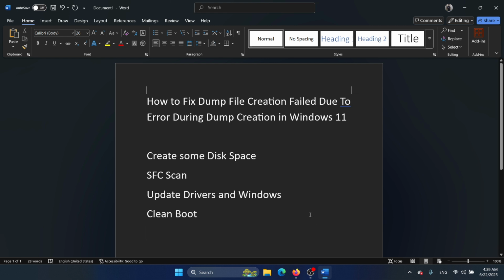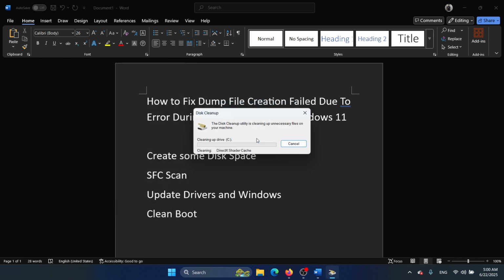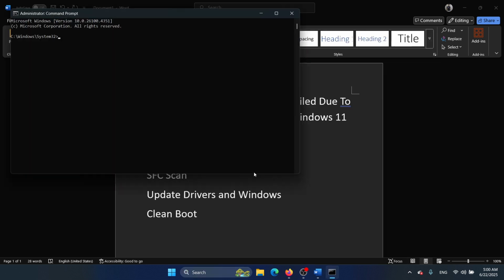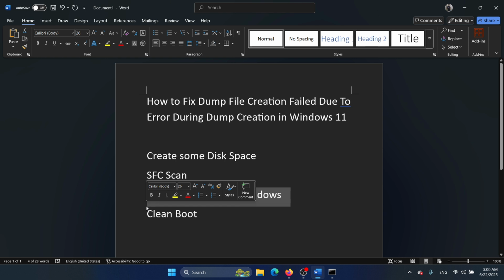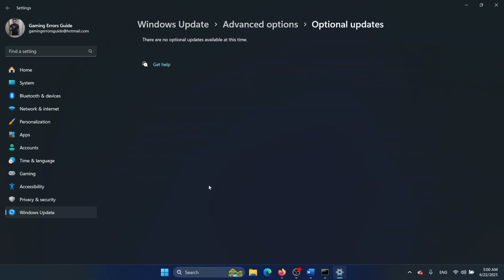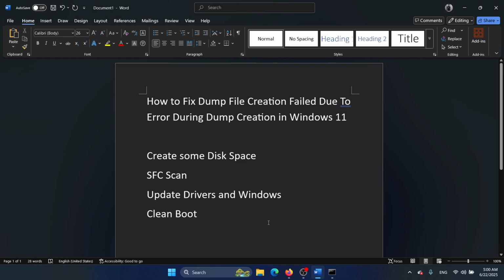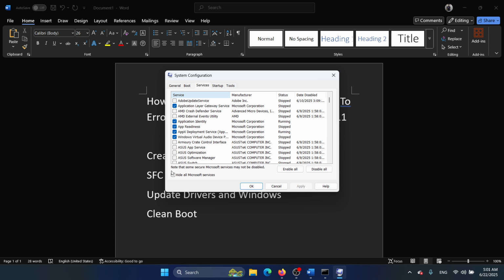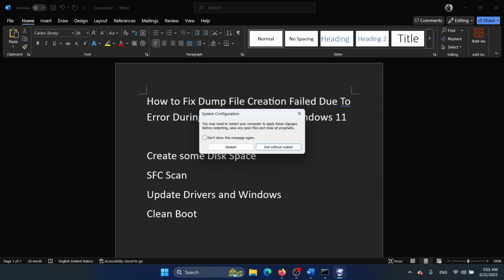How to Fix Dump File Creation Failed Due To Error During Dump Creation in Windows 11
Video Title: How to Fix Dump File Creation Failed Due To Error During Dump Creation in Windows 11

If you wish to Fix Dump File Creation Failed Due To Error During Dump Creation in Windows 11 then please watch this video.